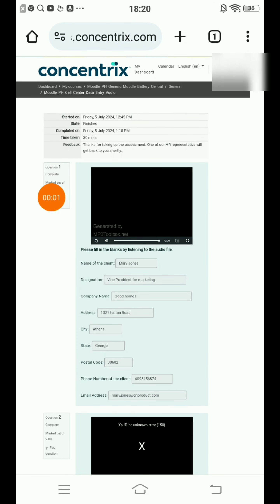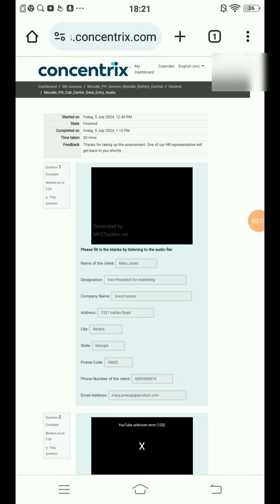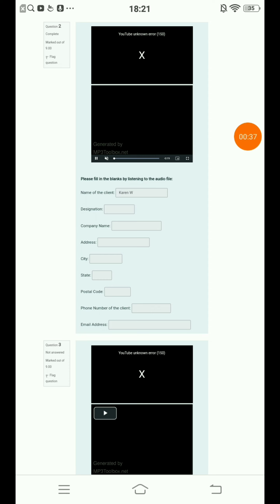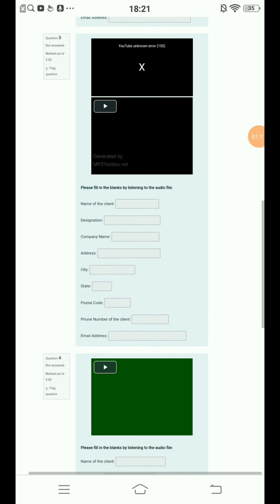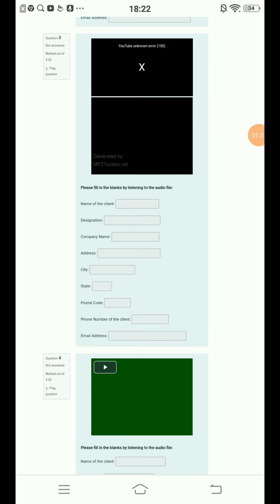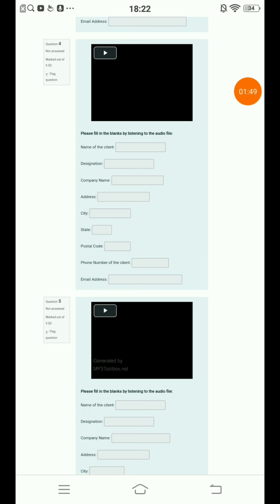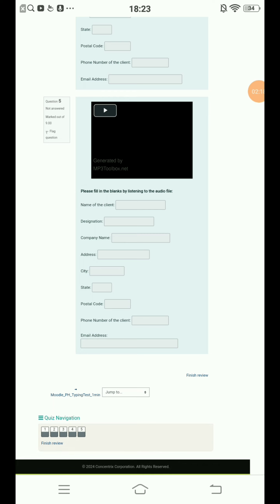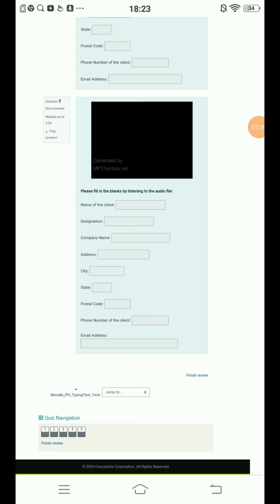concentrix assessment virtual test exam call center voice and non voice chat support content mod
concentrix